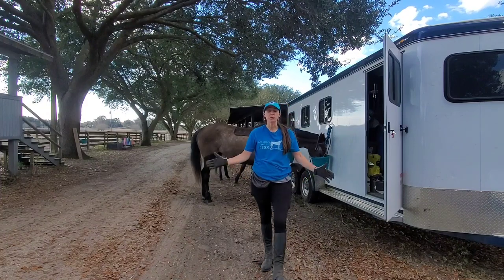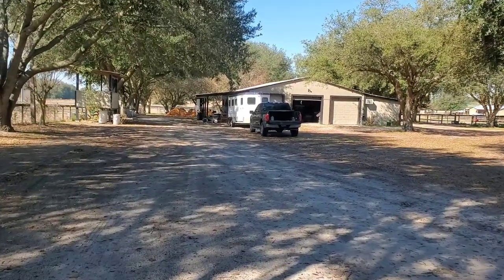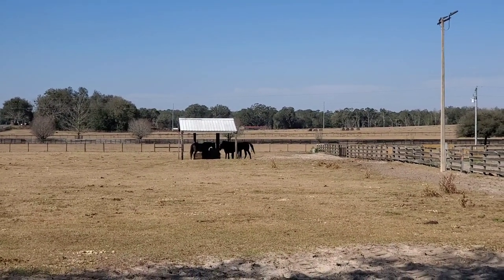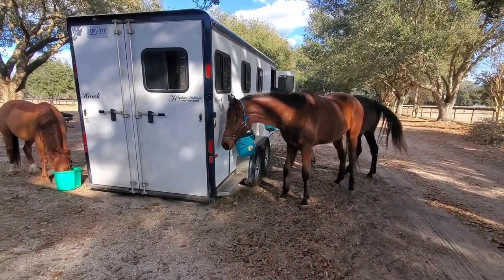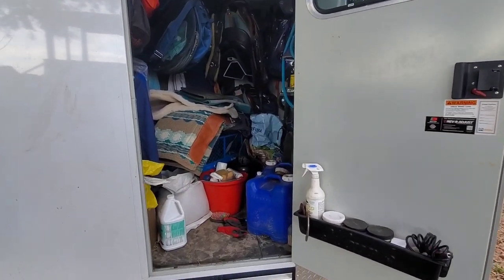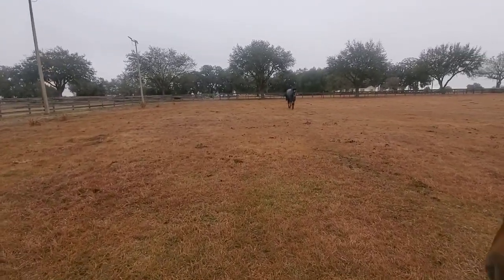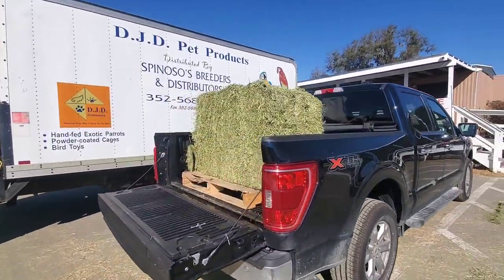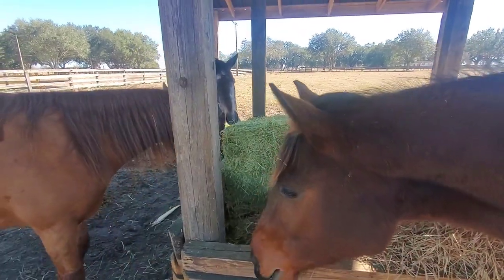Horse boarding in Florida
Take a look at horse boarding life in Florida. how my horses live and why I chose where I did.